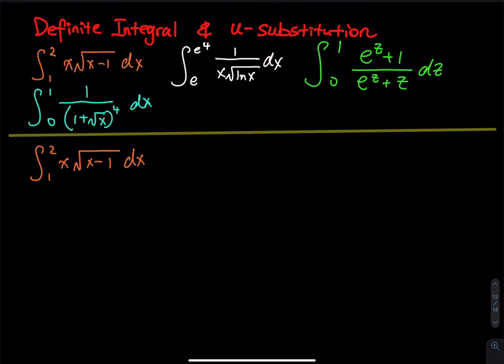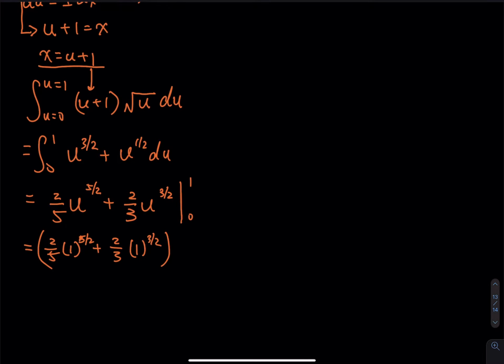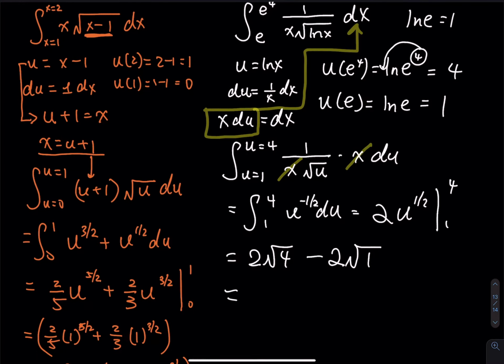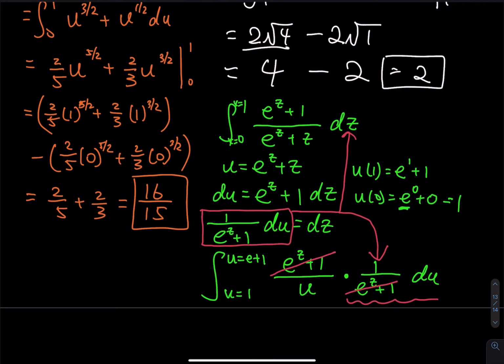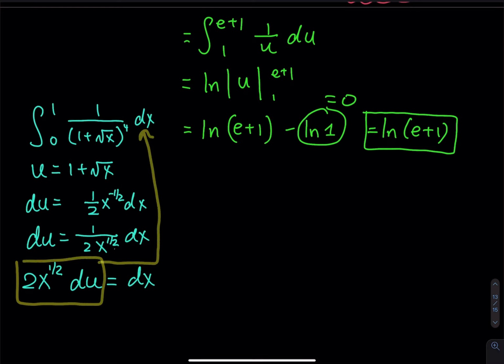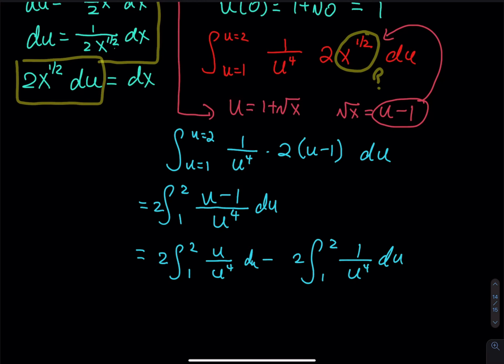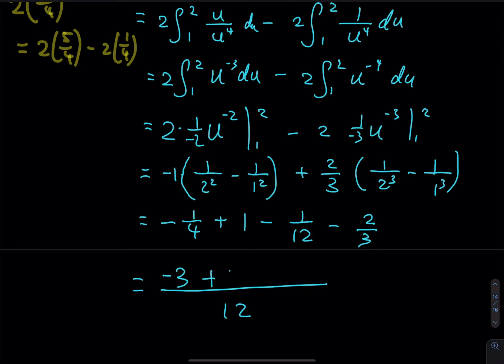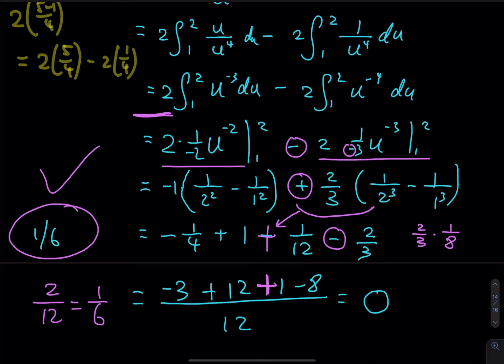5.5 Part 8/9: Use U-Substitution To Evaluate Definite Integral, Complicated Examples | Integral Calc